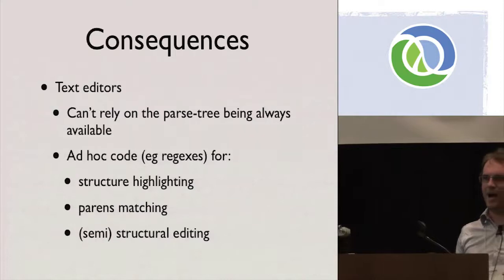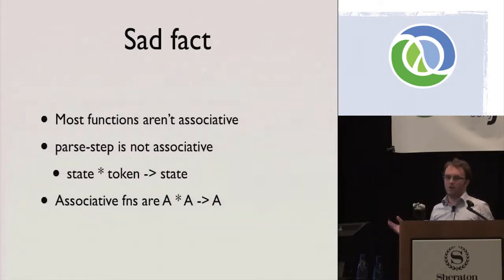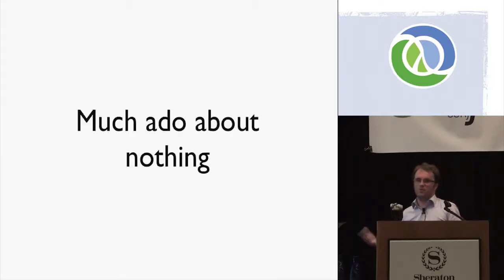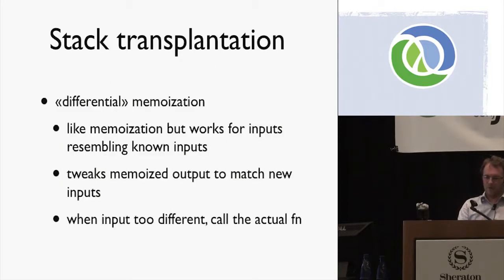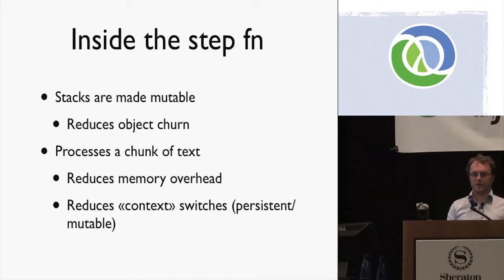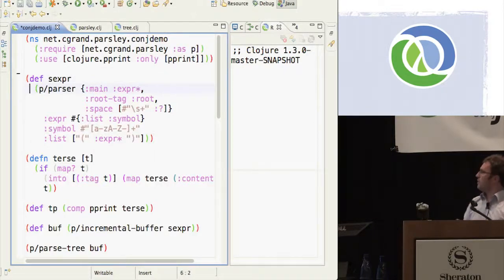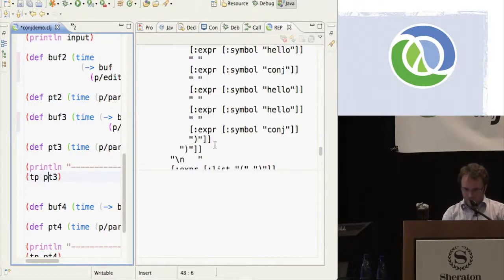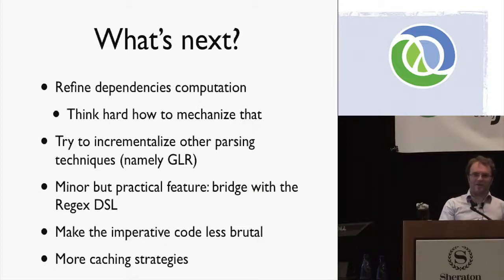From Linear to Incremental - Christophe Grand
In this talk I expose some of some of the insights I gathered while turning an inherently linear process (parsing) into a sublinear (bestcase logarithmic) process. This is a tale of datastructures (featuring 2-3 and fingertrees), inversion of control, twisted memoization strategies, profiling and optimizing.